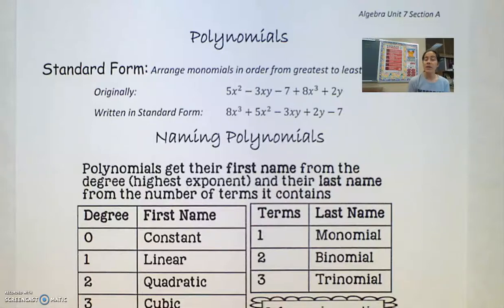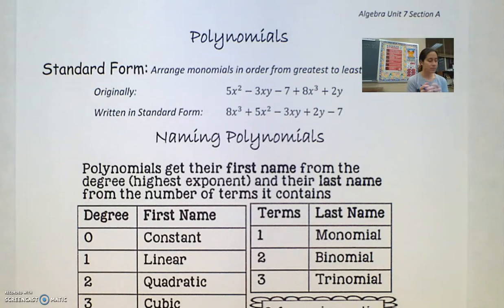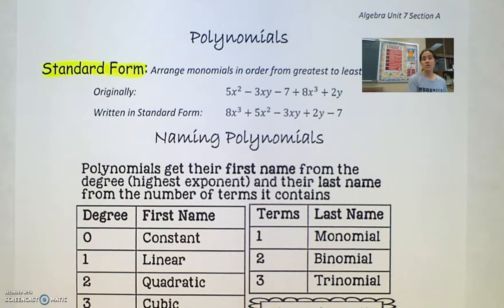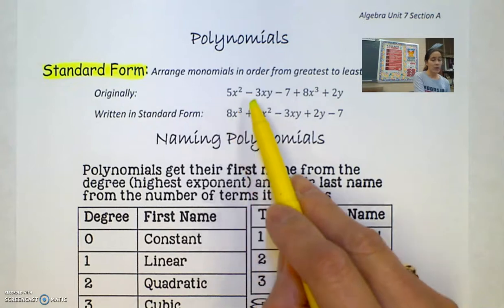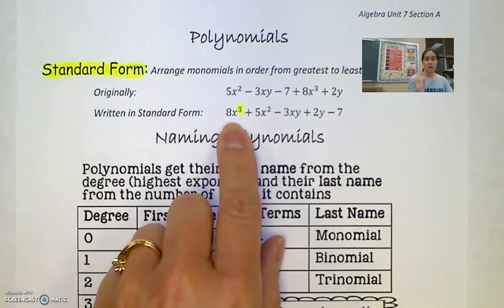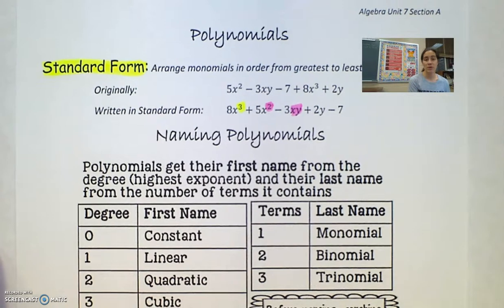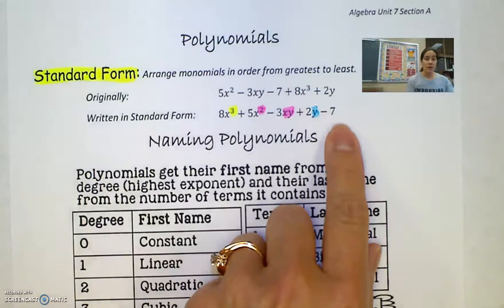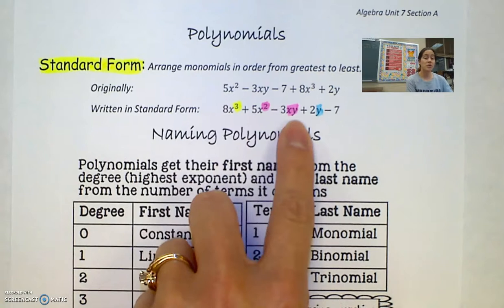Algebra 7A Notes1